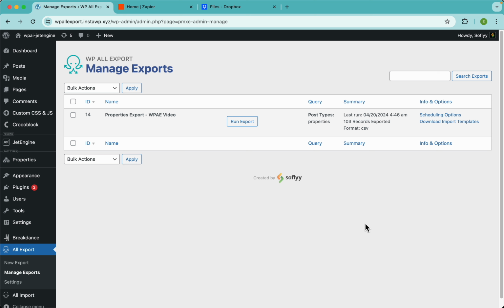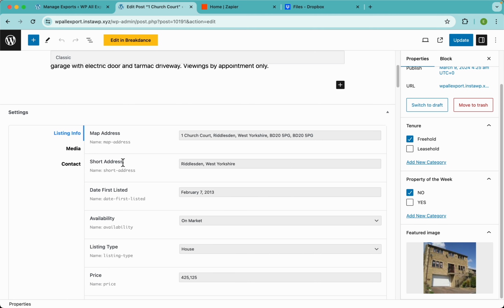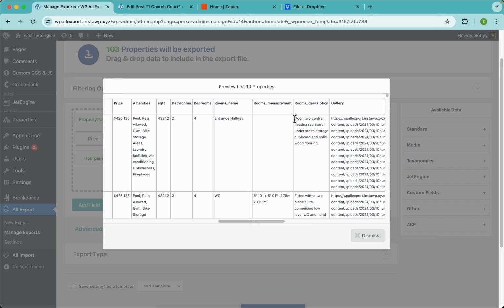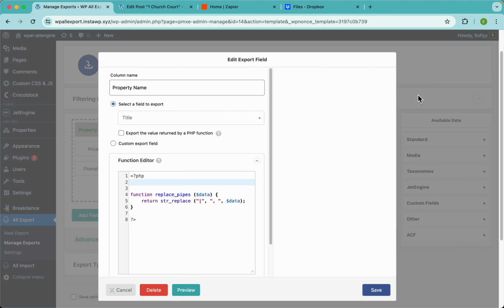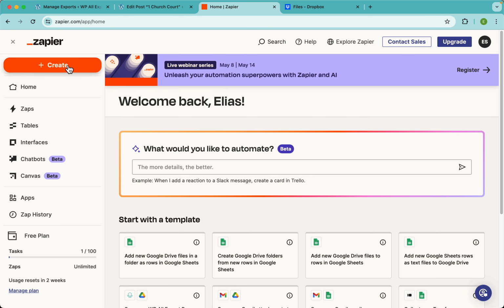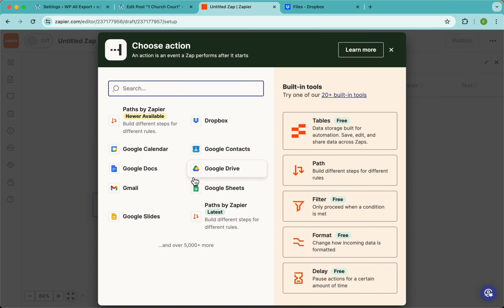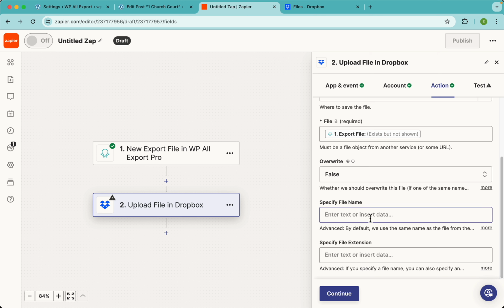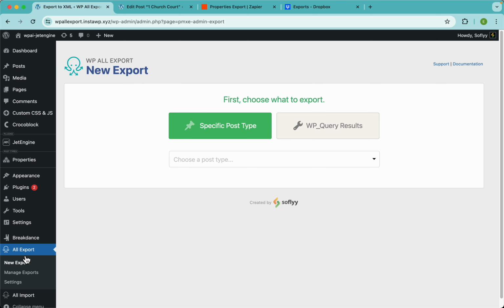Export JetEngine Fields to Dropbox (Tutorial)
Here's how you can export JetEngine custom fields to Dropbox:

1. Start a new export process in All Export › New Export
2. Set up the export for JetEngine fields correctly using drag and drop.
3. Run the export and then connect Zapier to WP All Export.
4. Start a new Zap that triggers the export and connects Dropbox.
5. When the export runs, the exported JetEngine fields will be moved to Dropbox.

=== Chapters ===

00:00 Introduction
00:30 Check existing export
01:00 Review properties
01:17 Review JetEngine fields
02:00 Validate export
02:20 Repeater field
02:40 Repeater field options
03:33 Using PHP
04:38 Create new Zap
04:45 Define trigger
05:10 Connect Zapier
05:40 Test trigger
05:50 Define action
06:10 Connect Dropbox
06:24 Set up action
07:14 Test action
07:25 Check exported JetEngine fields
07:55 Publish Zap

1. Create a new export with your desired JetEngine Fields.
2. Download the exported data and modify it.
3. Once modified, use WP All Import to import back the new JetEngine data.

=== Related Tutorials ===